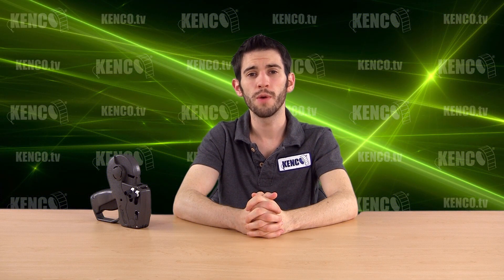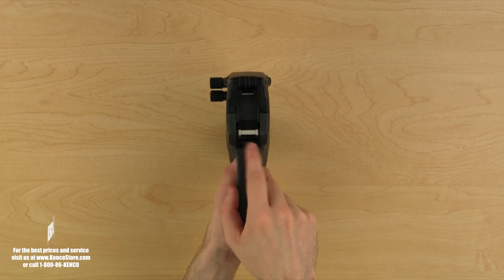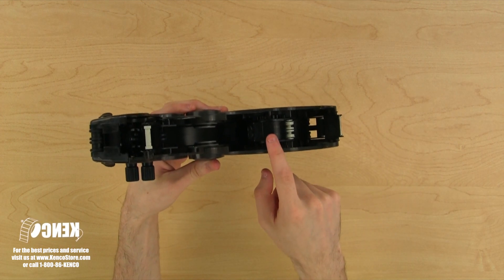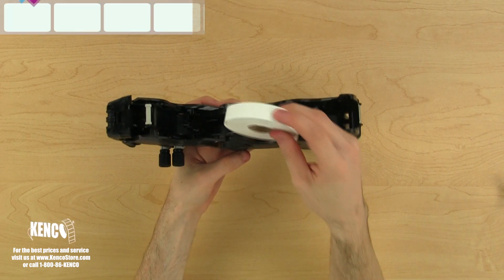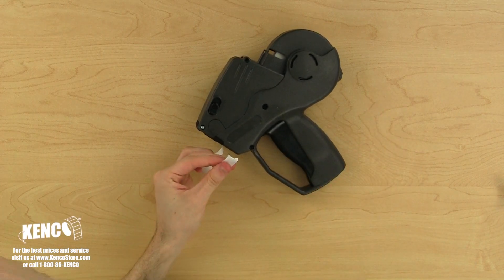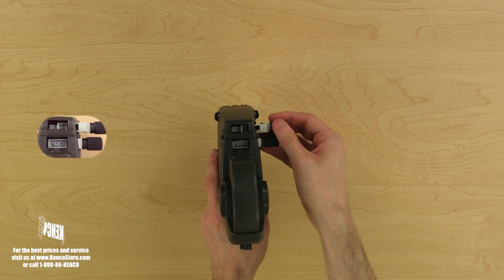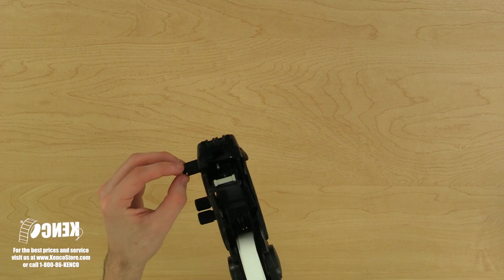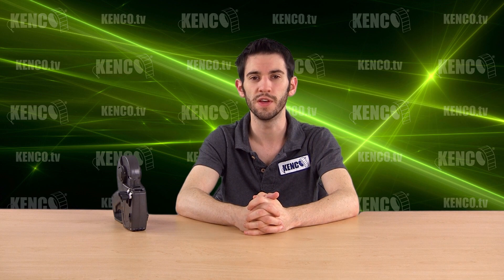Monarch® 1135 Loading & Maintenance Instructions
Avery Dennison Monarch® 1135 Loading and Maintenance Instructions - Kenco® Label is your number one source for label and marking merchandise. This video from Kenco® will help you learn how to load, adjust, and maintain your Avery Dennison Monarch® 1135. You will also learn how to change the ink roller.

Video Key:

Get to know your label gun - 0:24
Loading your label gun - 1:59
Adjusting the dials - 3:13
Changing the ink roller - 3:53
Labeling an item - 4:31